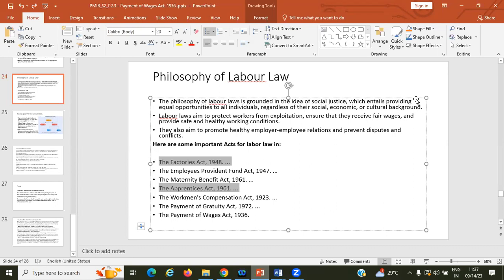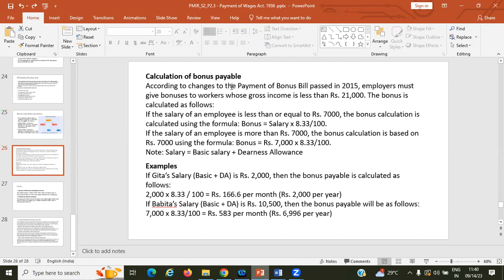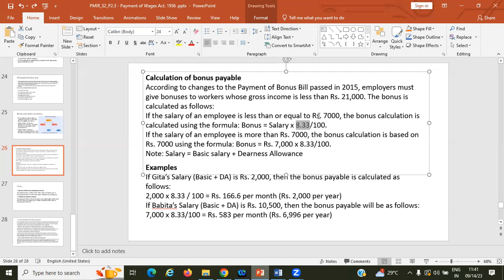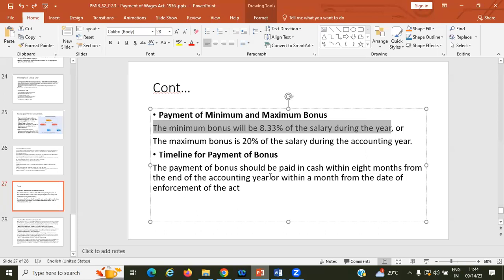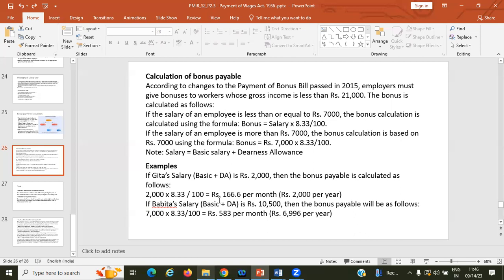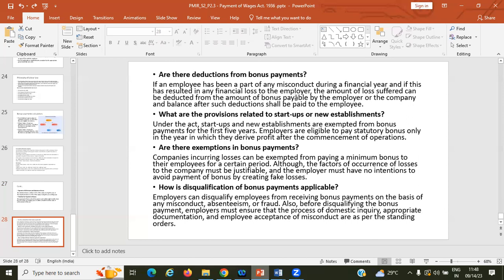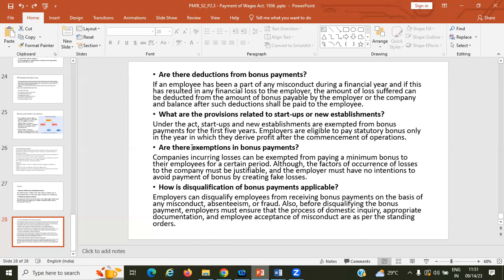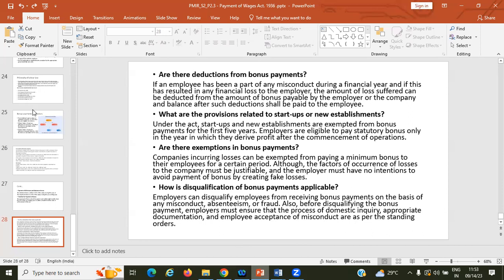PMIR_LABOUR LEGISLATIONS-II_2.3_Class 8_Part II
Classroom Deliberation on LABOUR LEGISLATIONS-II_2.3